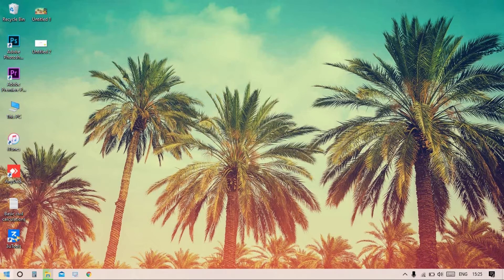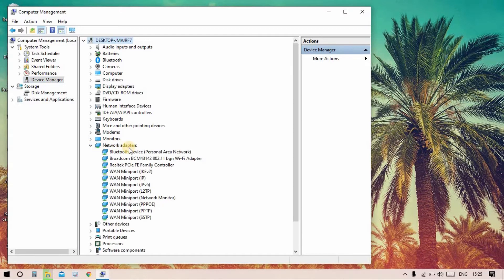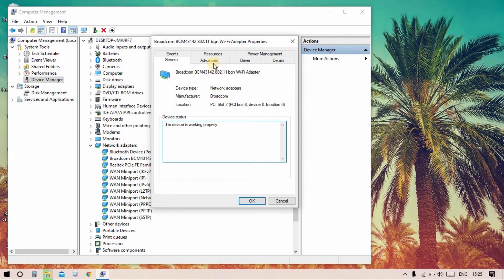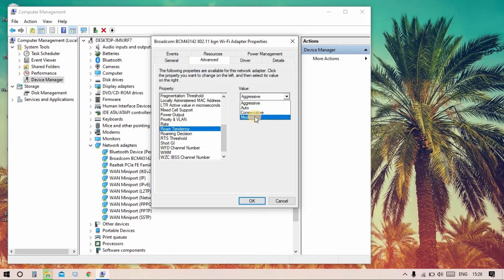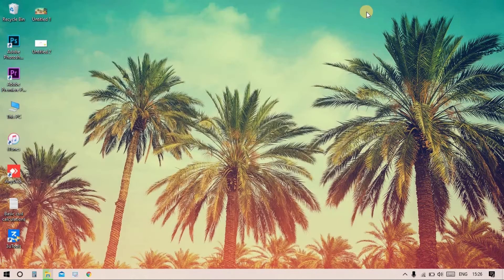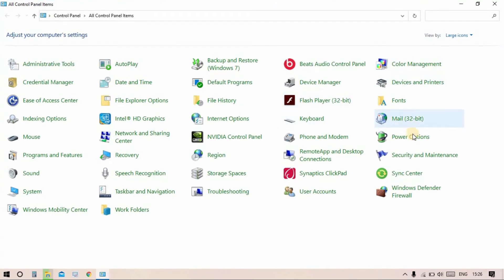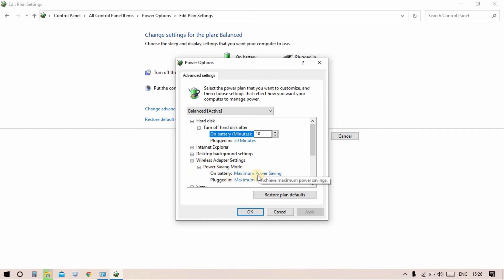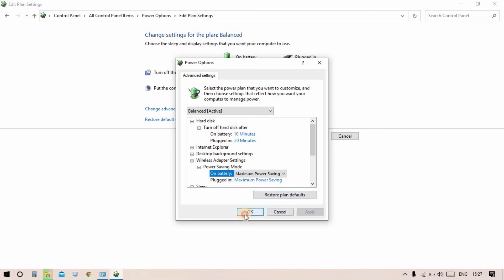How to improve your WiFi Signal Strength |100%works